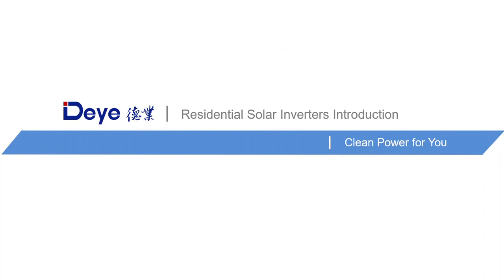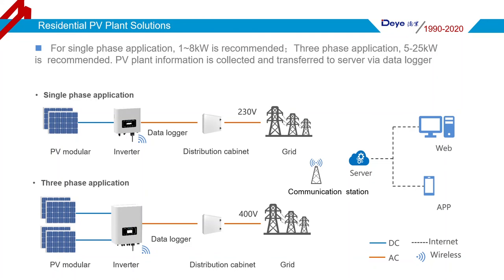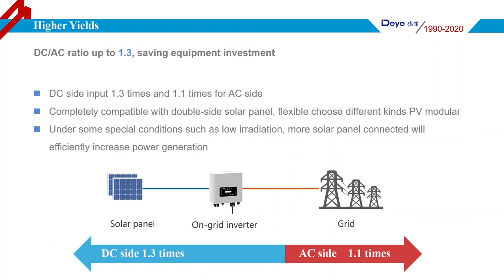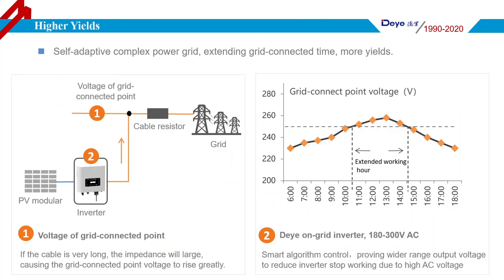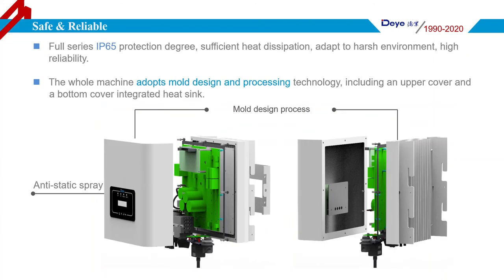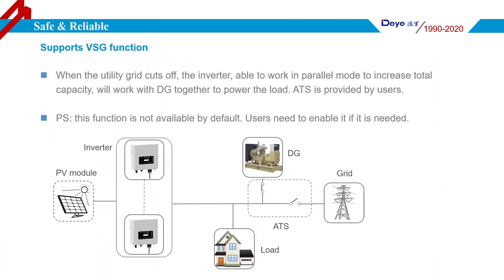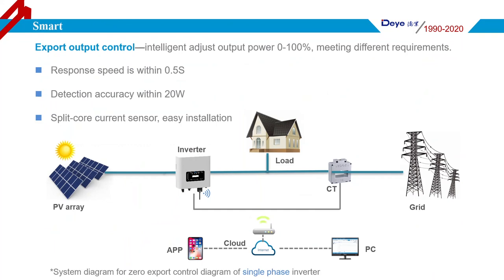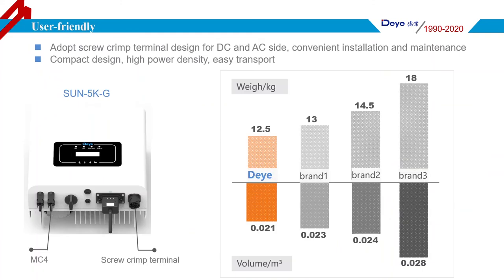String Inverter: Deye string inverter introduction of 1--25KW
Quick introduction of Deye string inverters.